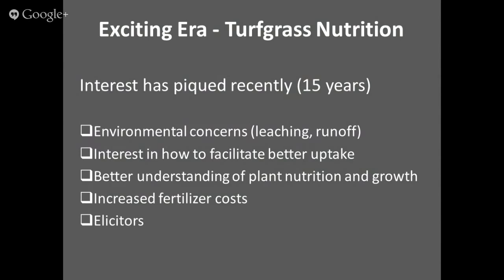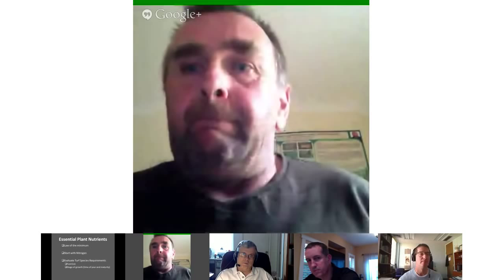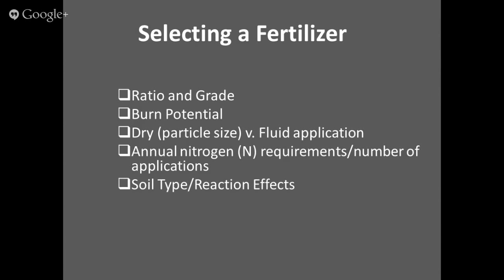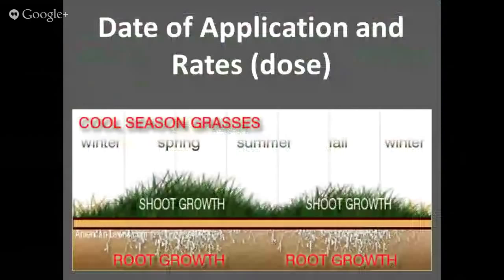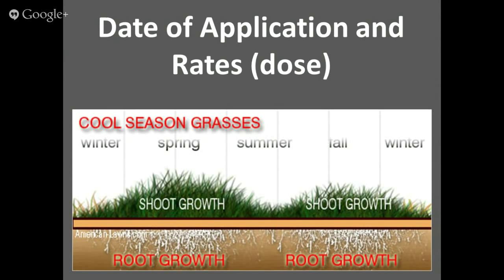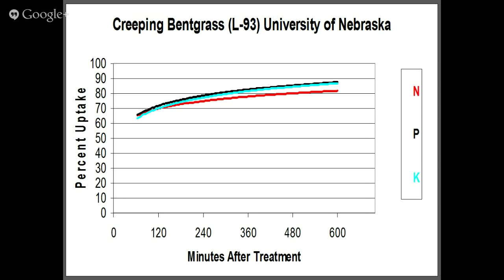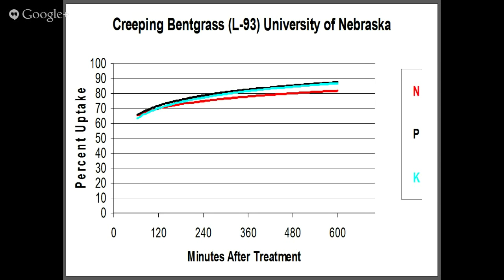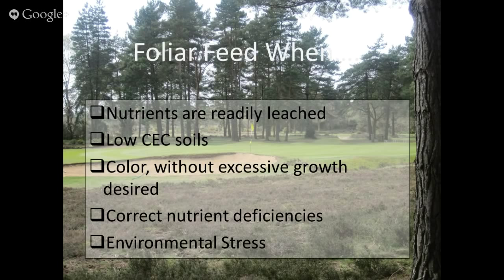Episode 34: Granular vs Foliar Fertilziers